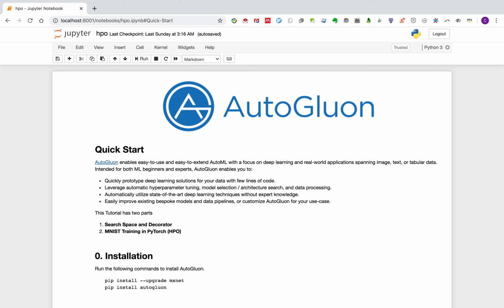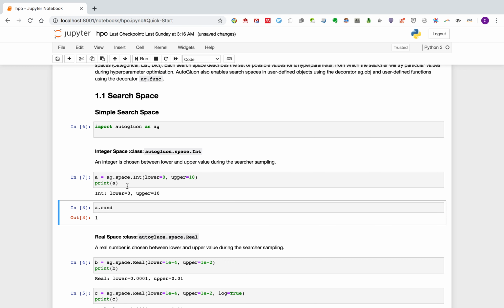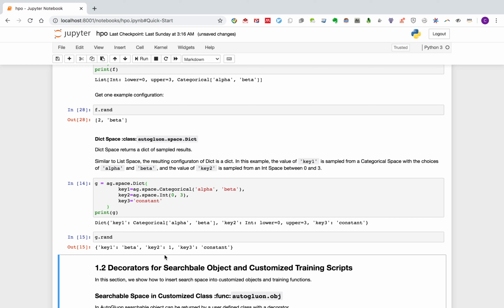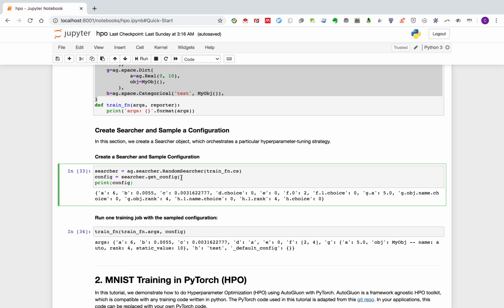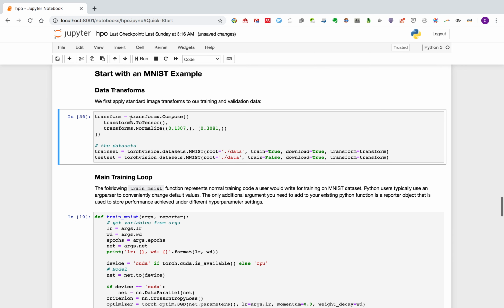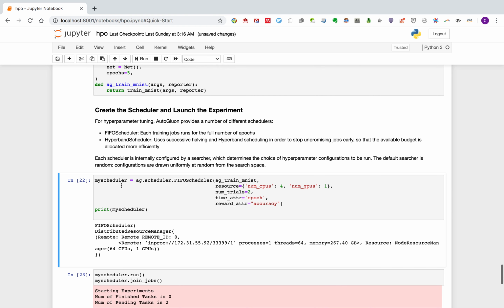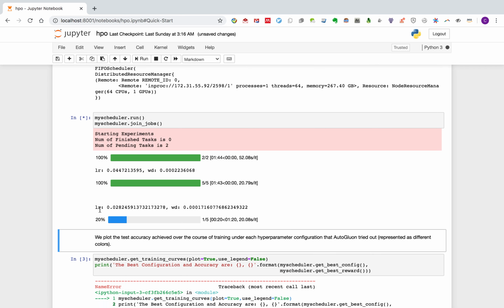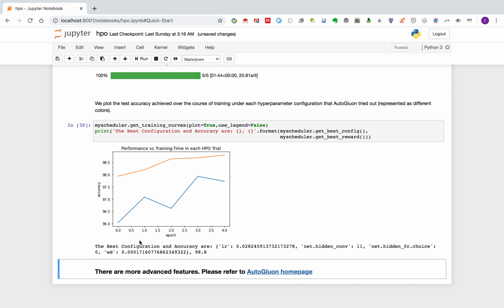CVPR 2020 Tutorial: From HPO to NAS: Automated Deep Learning (Quick Start Example)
Quick Start Example